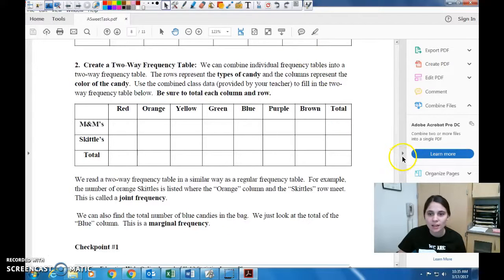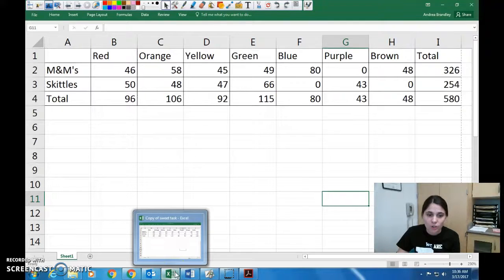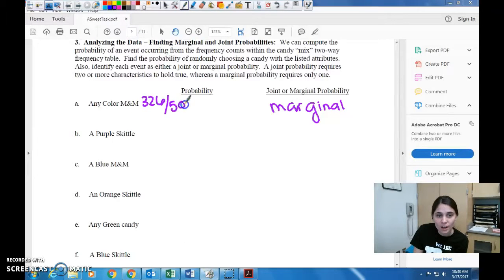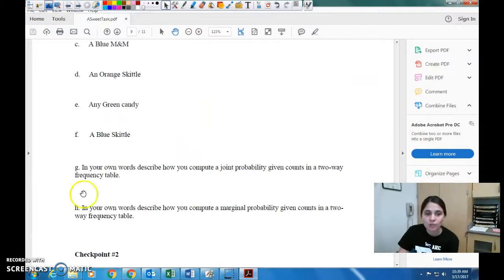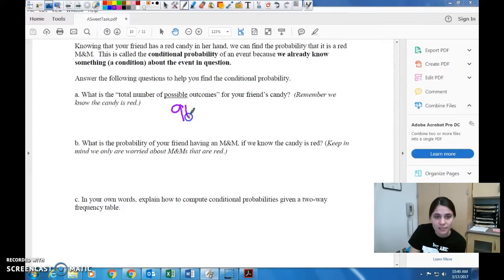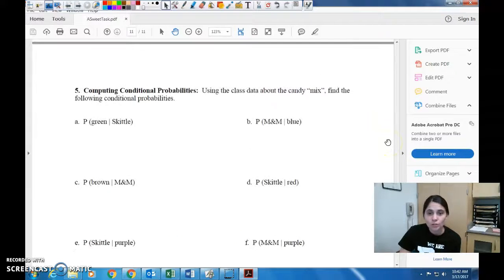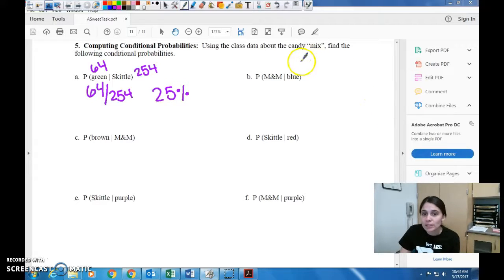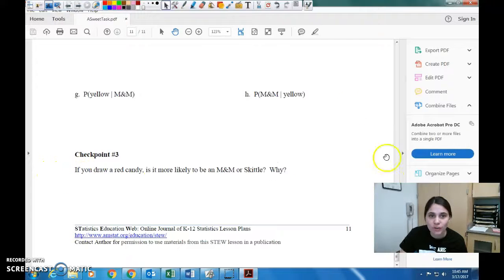Math 2B 9.2 Activity